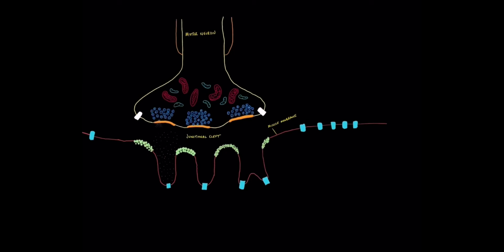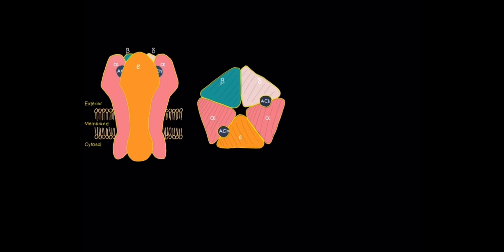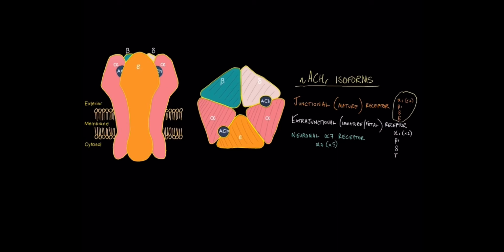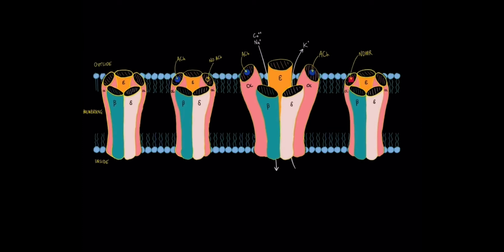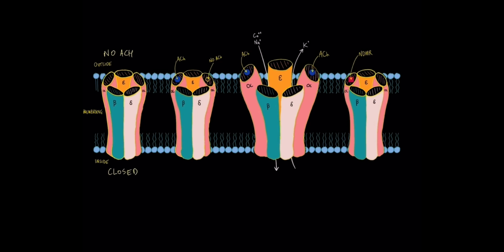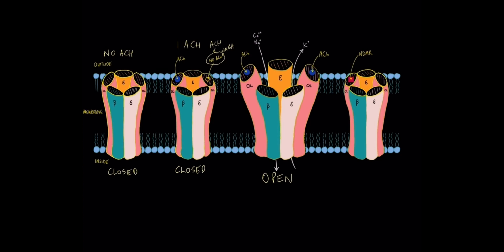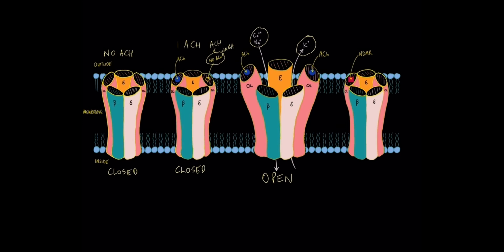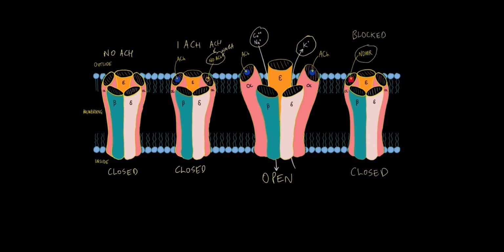NM physiology 6: The Acetycholine Receptor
This is the sixth video in a series on neuromuscular physiology, targeted at anesthesia and critical care providers.

The major reference for this video (and the NM physiology series) is Miller’s Anesthesia 9th edition: chapter 12 Neuromuscular physiology and pharmacology. Miller is one of the major reference texts for anesthesiology and I highly recommend it to any of you interested in delving deeper into these topics.

Special thanks to Dr. Ben Schelew for his peer review of this video (and all others in this series on NM physiology/pharmacology). Dr Schelew is an attending anesthesiologist at the QEII Health Sciences Centre in Halifax NS, and has interests in thoracic anesthesia and medical education.